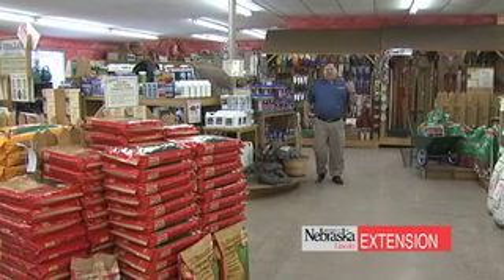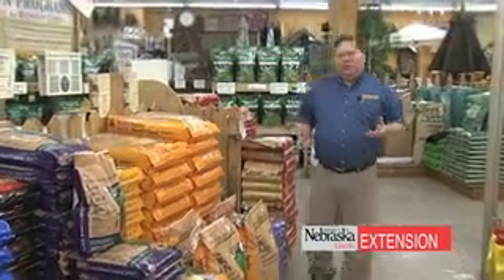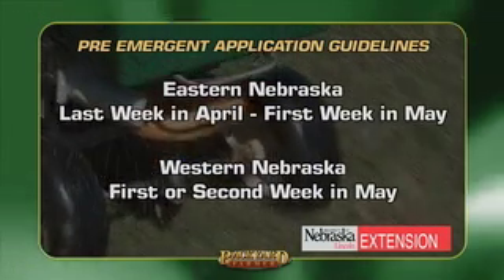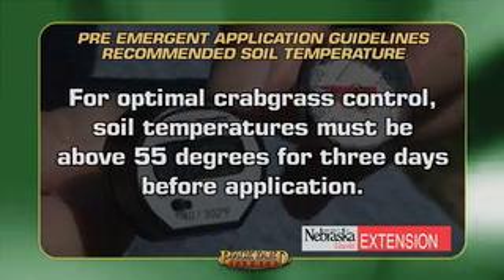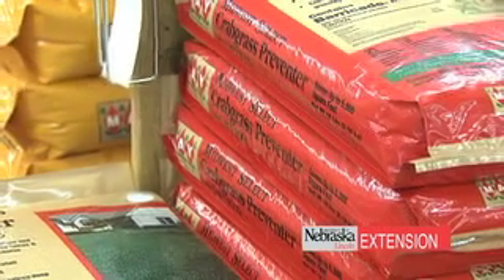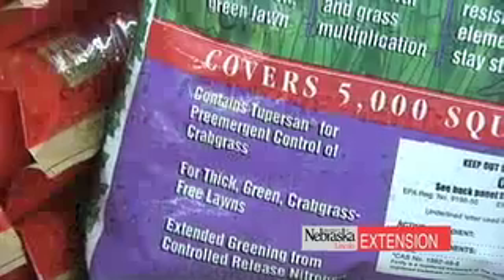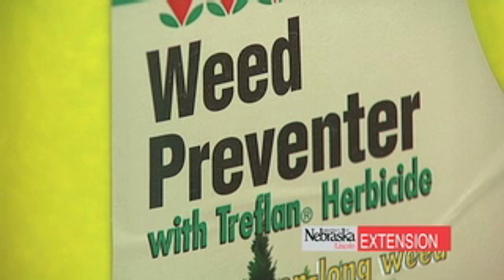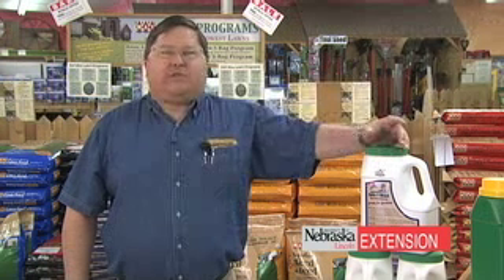Pre Emergents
UNL Extension Turfgrass Specialist Roch Gaussoin discusses the proper timing of applying pre emergent weed control on your lawn and garden and offers a 'green' solution